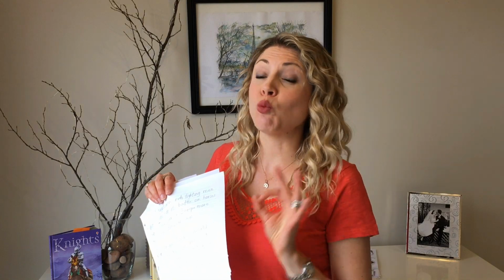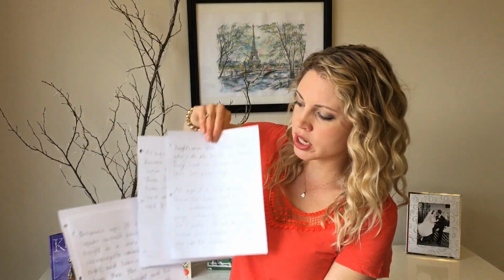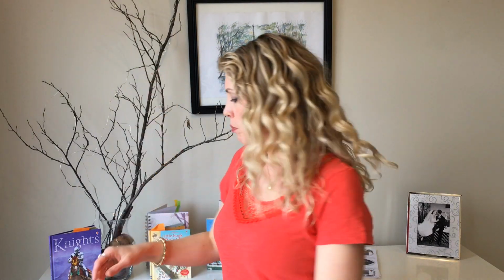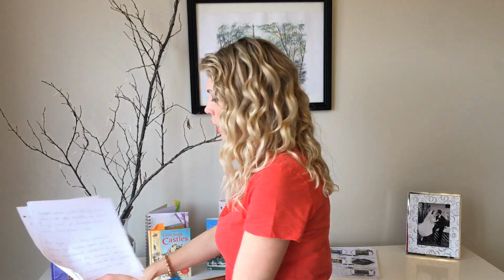Applying IEW in Grade 3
This video is a continuation of the video linked below on how we have used what we learned in IEW, and applied it into our homeschool! Here I touch on what this looked like for my son in third grade. For a look at the Bible Heroes program we used in third grade, I also have that linked below!